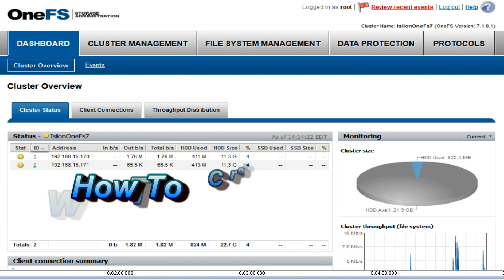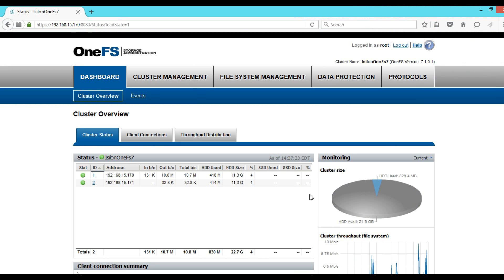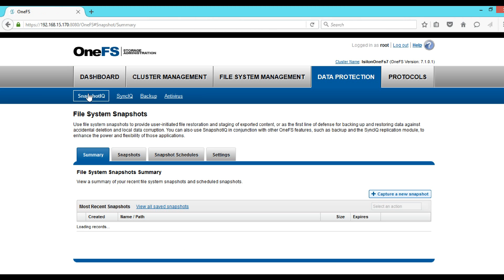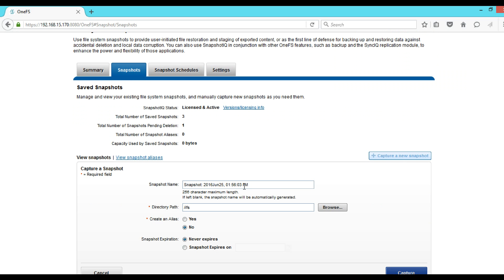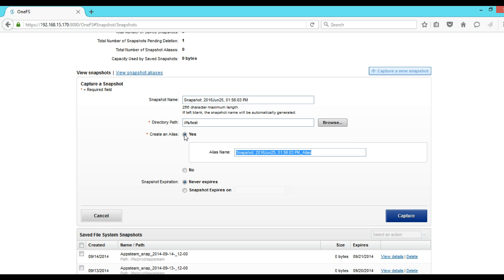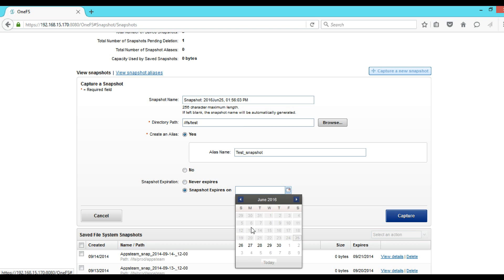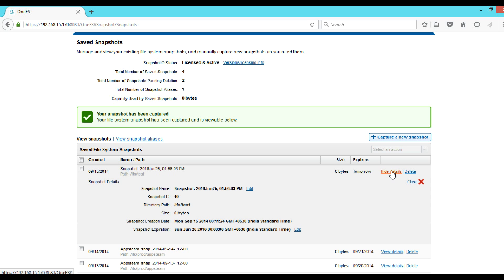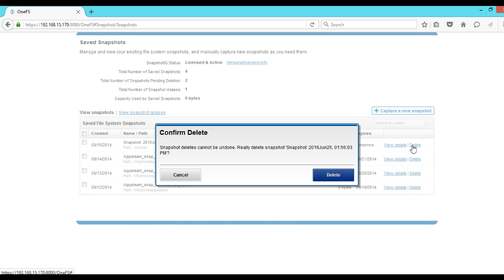How To Create Snapshot Isilon OneFS 7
This Video Describes how we can create snapshot manually in Isilon OneFs 7. Snapshot is a point in time image copy of data which can be useful for immediate data recovery. GUI has been used in this video for demonstration.